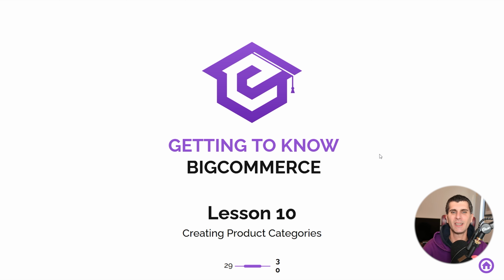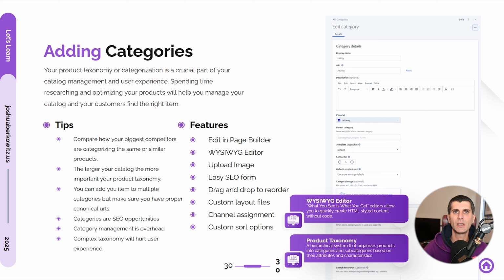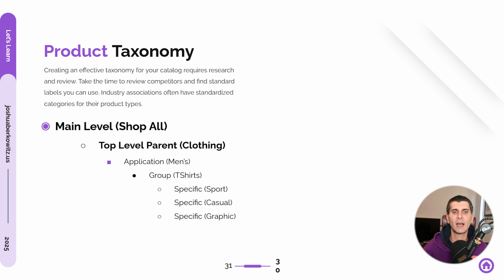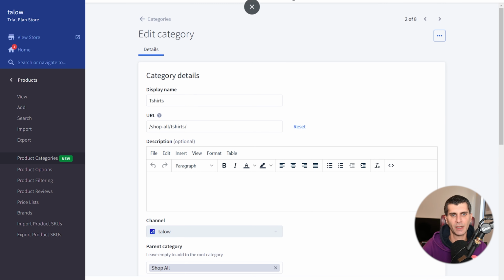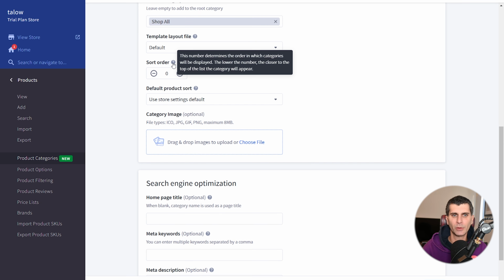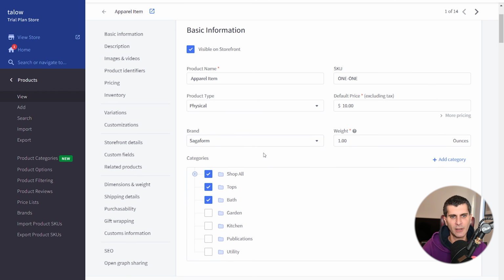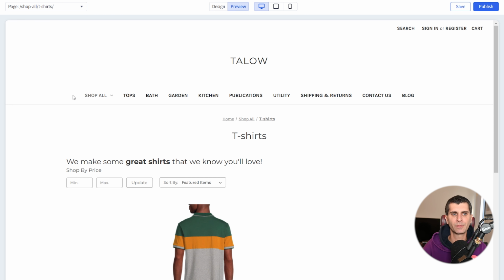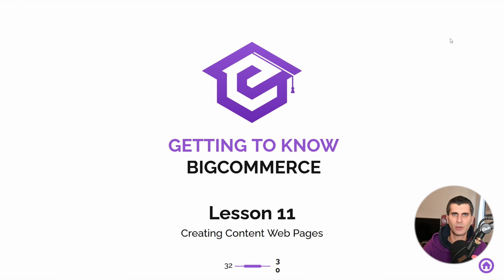Lesson 10 Managing Product Categories | Getting Started with BigCommerce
In this lesson, we explore the importance of product categorization and how to effectively create and manage product categories within your BigCommerce store. A well-structured product taxonomy improves customer navigation, search engine visibility, and overall catalog management, making it easier for shoppers to find exactly what they need.

We begin by discussing best practices for designing a logical category structure, including analyzing competitor strategies, industry standards, and catalog size considerations.

Whether you have a small inventory or thousands of SKUs, creating a clear and intuitive hierarchy is essential for an optimized eCommerce experience. We then walk through adding and managing categories in the BigCommerce UI, covering features such as drag-and-drop category sorting, parent-child relationships, custom layout templates, and SEO-friendly URLs.

In addition to category creation, we explore BigCommerce’s Page Builder, which allows merchants to customize category pages with dynamic content, images, and promotional banners.

We also discuss the impact of category management on SEO strategy, explaining how to optimize meta titles, descriptions, and search keywords to improve product visibility on search engines. Finally, we demonstrate how categories are displayed within different storefront themes, ensuring a seamless user experience across various devices.

By the end of this lesson, you’ll have a deep understanding of how to structure, customize, and optimize product categories to improve both store navigation and SEO performance. In the next lesson, we’ll dive into creating web pages and content management in BigCommerce, helping you expand your storefront beyond just product listings.

Next Steps in This Course:
🎯 Lesson 11:
🎯 Lesson 12: